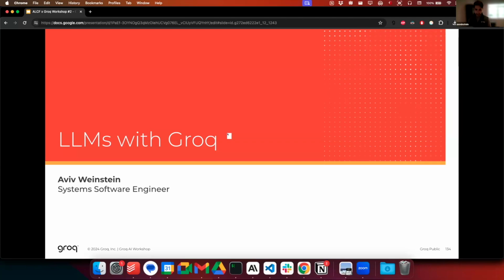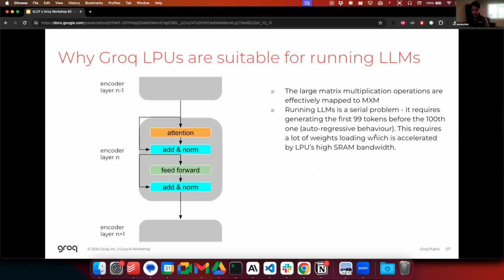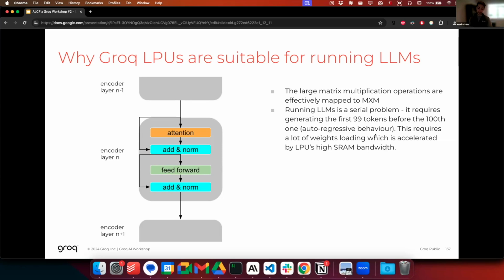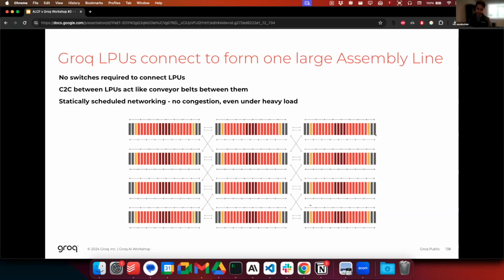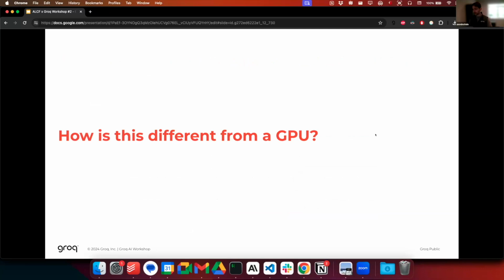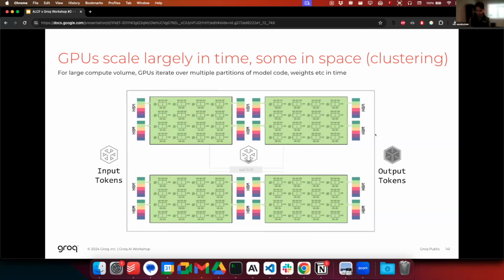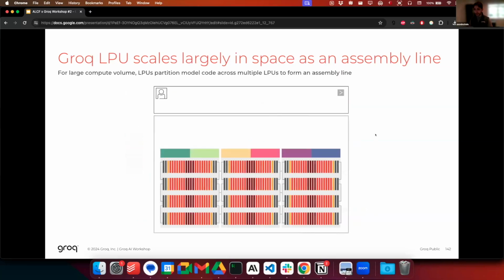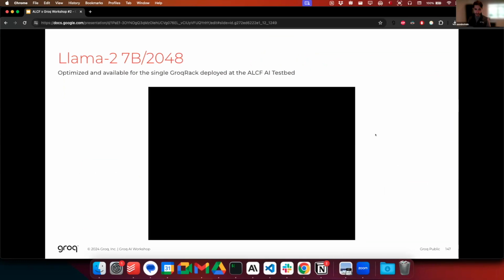ALCF AI Testbed Training: Large Language Models with Groq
This training series introduces users to the Groqrack system deployed in the ALCF AI Testbed, and is intended for researchers at universities, national labs, and industries working on open science.

This session provides a brief introduction of LLM's with Groq.